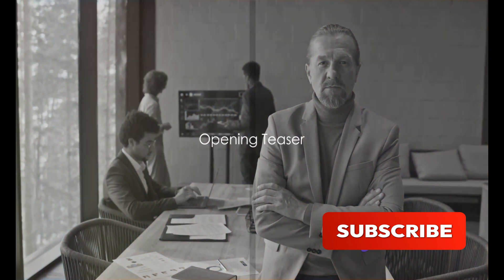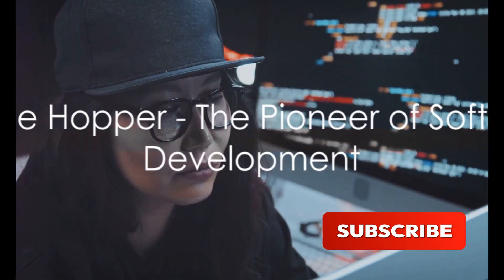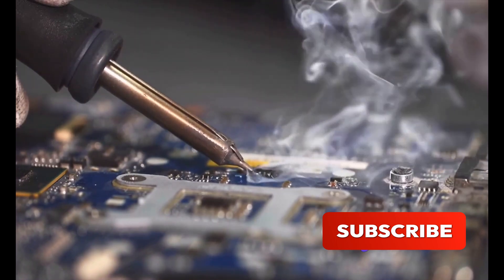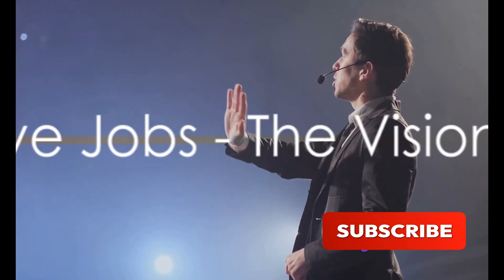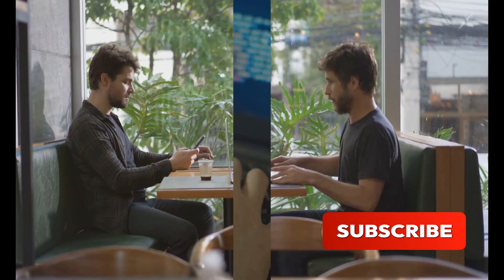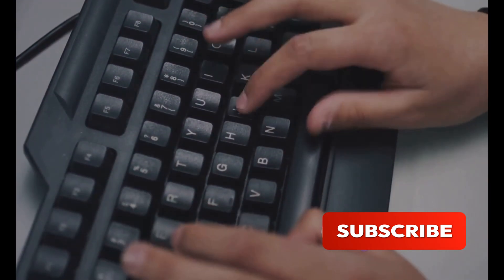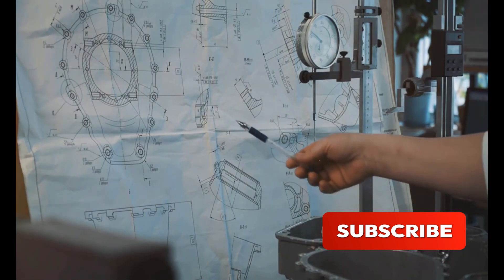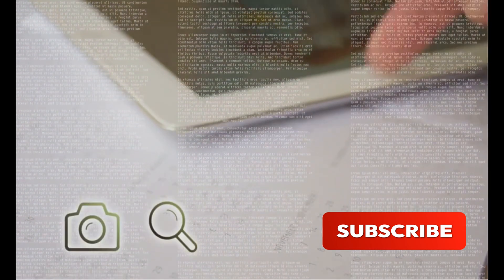The key figures in American tech history?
In this video, we embark on an exciting journey to explore the top 10 key figures who have shaped American tech history. From visionary entrepreneurs to groundbreaking inventors, we dive deep into their extraordinary achievements and their profound impact on the tech industry as we know it today.

Join us as we uncover the captivating stories behind these iconic figures who have paved the way for innovation and revolutionized the world of technology. Delve into their incredible journeys, remarkable ideas, and the remarkable legacies they've left behind.

With insightful commentary and fascinating historical footage, we'll showcase how each of these influential individuals brought about groundbreaking advancements that have shaped our everyday lives. From the founders of renowned tech giants to the inventors of game-changing devices, you won't want to miss this immersive exploration of American tech history.

So, make sure to hit that "Like" button if you're as excited as we are about uncovering the untold stories of these amazing pioneers.

We can't wait to hear your thoughts and continue the conversation.

Thank you for joining us on this incredible journey through American tech history. Let's dive in together and celebrate the visionaries who have shaped the world we live in today. Enjoy the video!

OUTLINE:

00:00:00 Opening Teaser
00:00:33 Charles Babbage - The Father of Computing
00:01:33 Grace Hopper - The Pioneer of Software Development
00:02:30 Robert Noyce - The Mayor of Silicon Valley
00:03:24 Bill Gates - The King of Software
00:04:29 Steve Jobs - The Visionary
00:05:33 Tim Berners-Lee - The Inventor of the World Wide Web
00:06:32 Larry Page and Sergey Brin - The Google Guys
00:07:32 Elon Musk - The Futurist
00:08:30 Conclusion